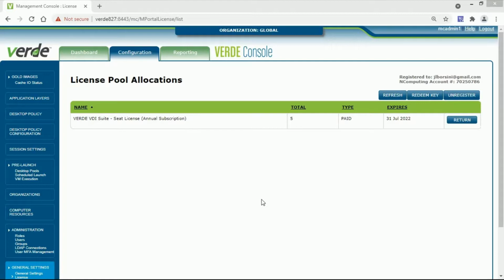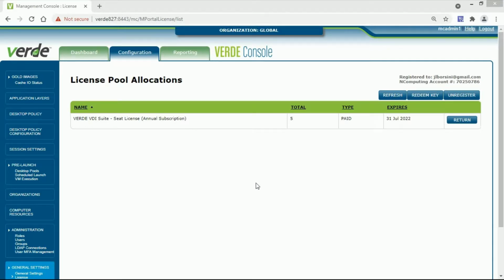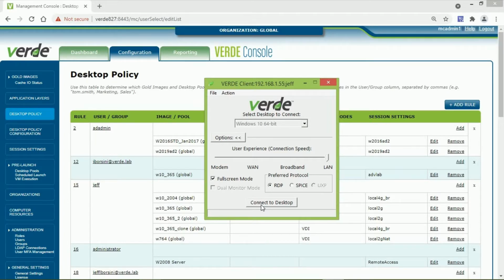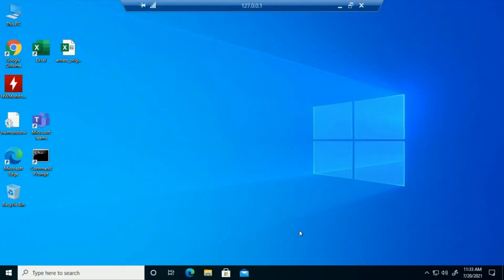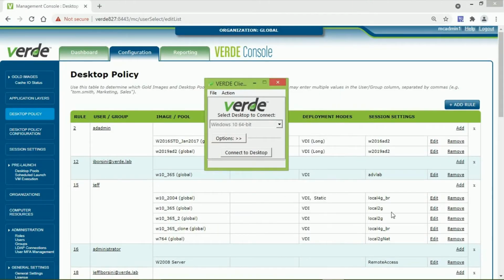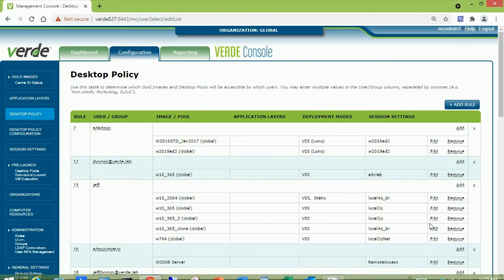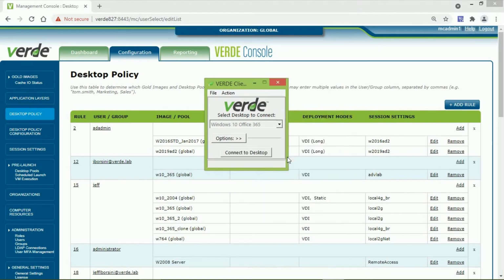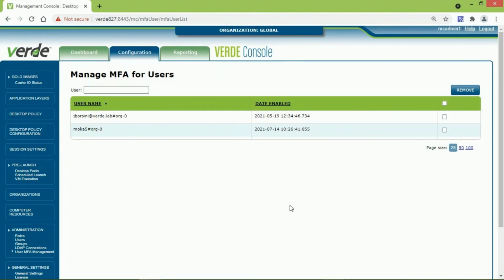Configure MFA for Verde Sessions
Add another layer of security to your VERDE logins by configuring Multi-factor Authentication (MFA) in a VERDE desktop policy rule.